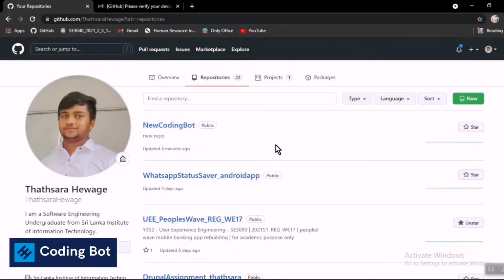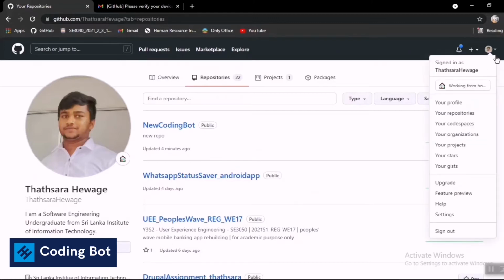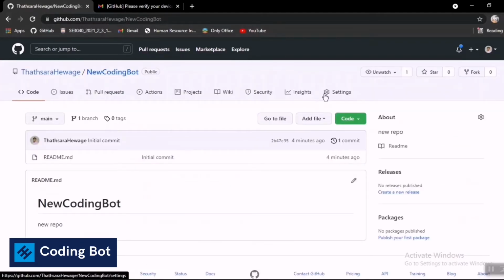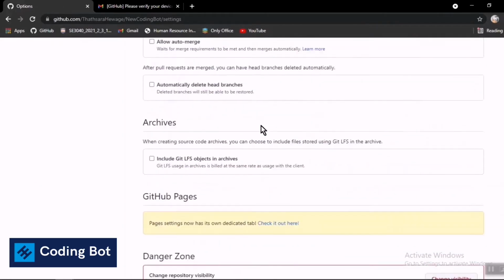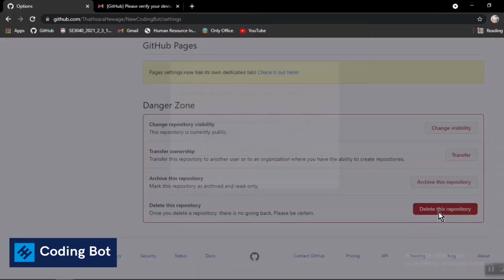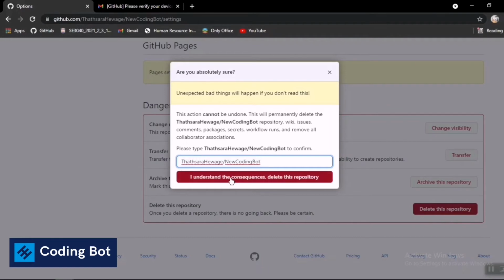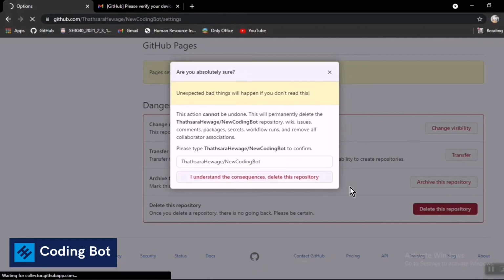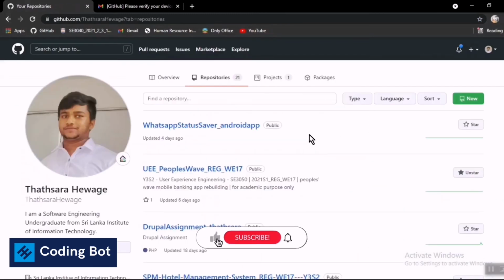How to delete an existing Github repository | Using GUI options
Simply explaination step by step.

GitHub is a web-based interface that uses Git, the open source version control software that lets multiple people make separate changes to web pages at the same time. As Carpenter notes, because it allows for real-time collaboration, GitHub encourages teams to work together to build and edit their site content.

Thank you for tuning on.